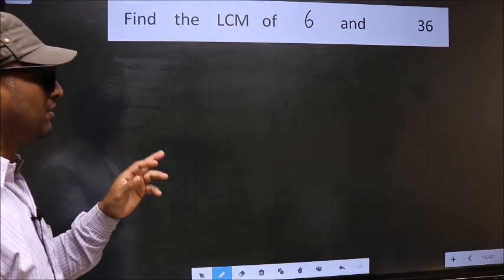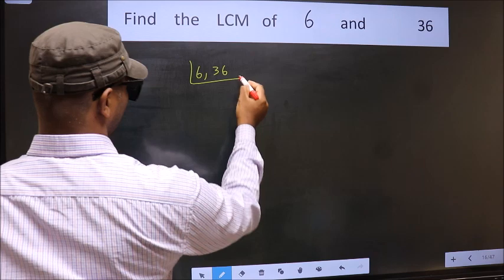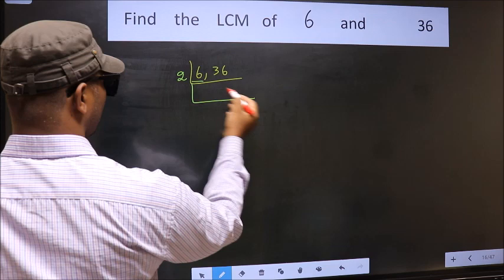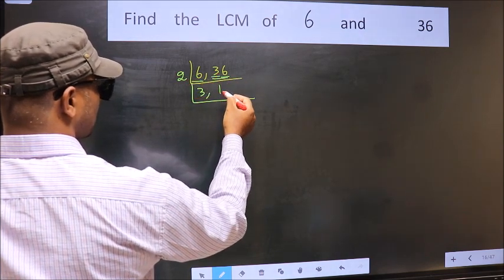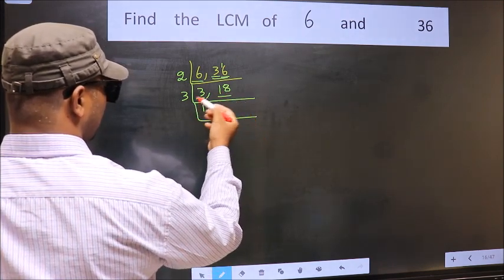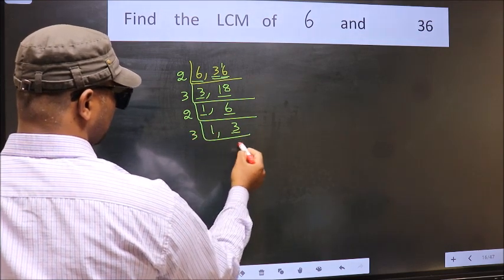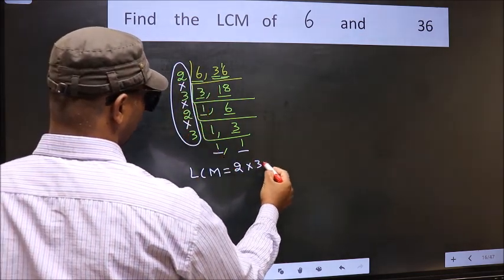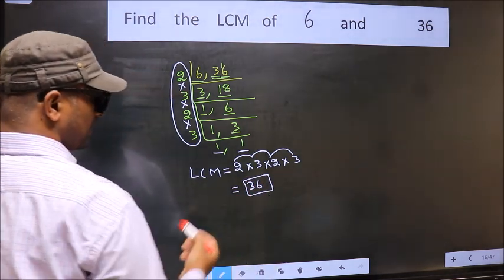LCM of 6 and 36